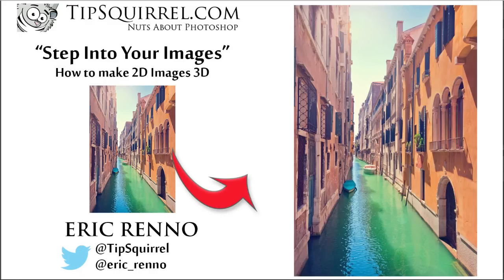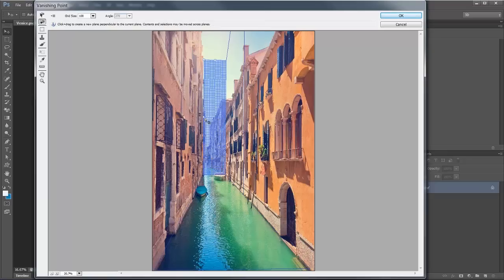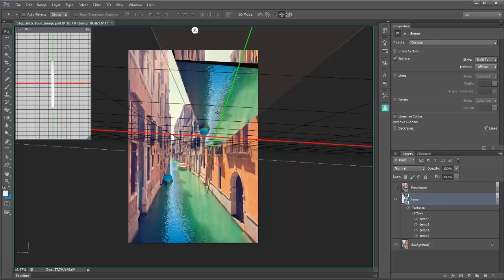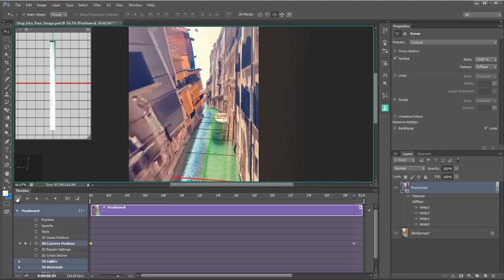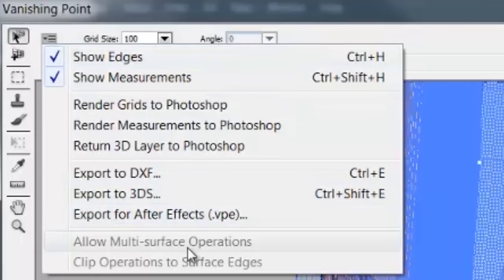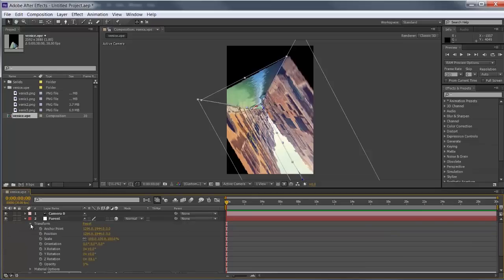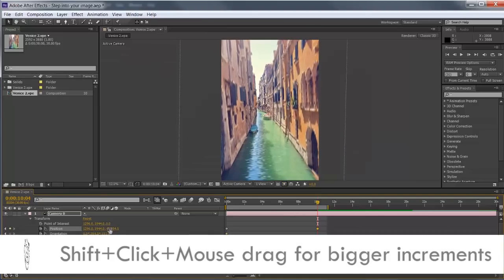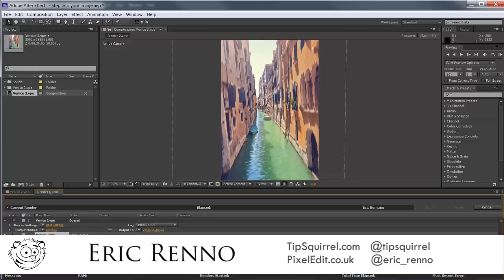Step into your Image with Photoshop CS6 or After Effects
In this video Eric Renno takes a 2D image and makes it 3D so that a camera can move through the image. He first uses Photoshop CS6 and then After Effects.